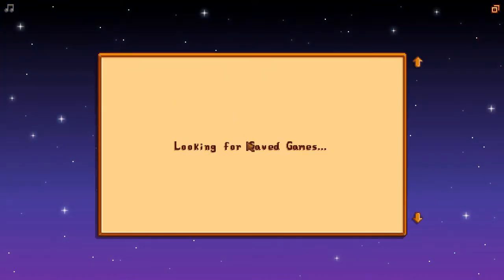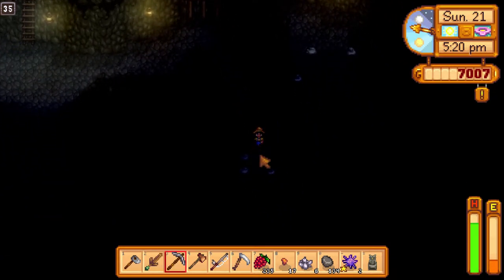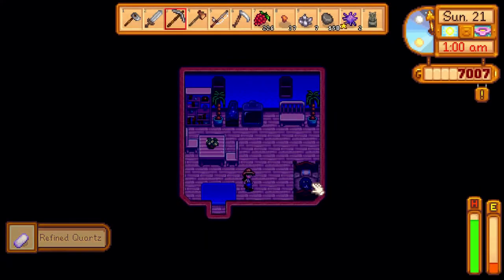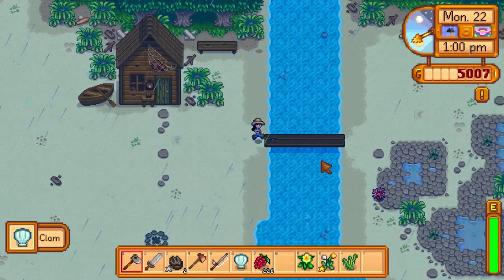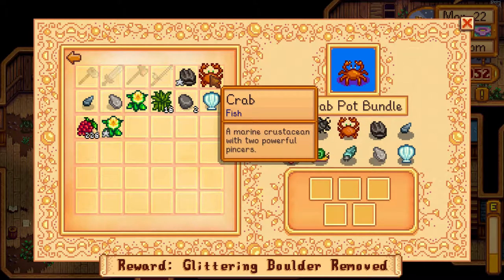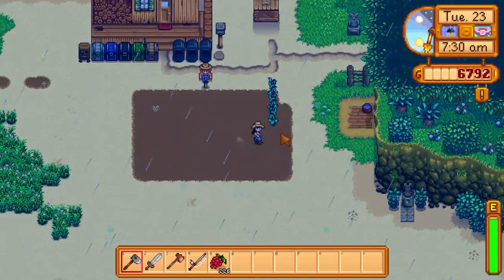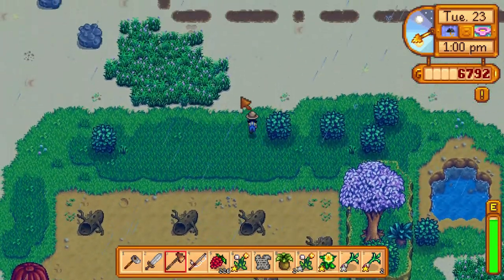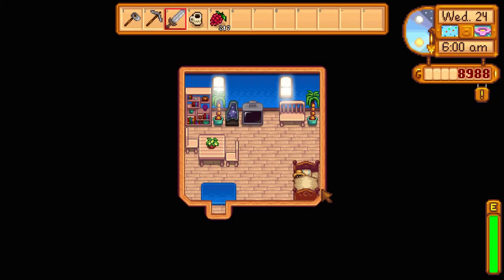Eels, Huge Harvest & Mines - Stardew Valley Ep. 9 (Let's Play!)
Welcome to Stardew Valley! After the pressure of modern life becomes too much,  you decide to move into your grandfathers old cottage he wills to you! Only given 500g and a few rusty tools you start on your new adventure; making friends, giving gifts, exploring the long abandoned mines & restoring the town to it's former glory!

In todays episode we purchase a silo from Robin, upgrade our watering can, catch an eel for the Community Center, get a HUGE harvest of crops, & make it down to level 45 in the mines!

If you'd like to play Stardew Valley yourself, here are some links!